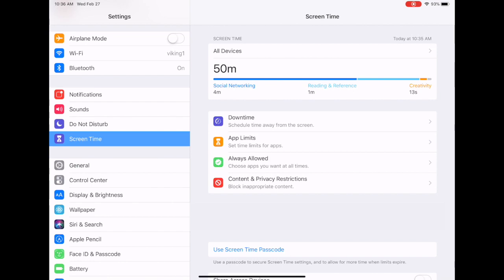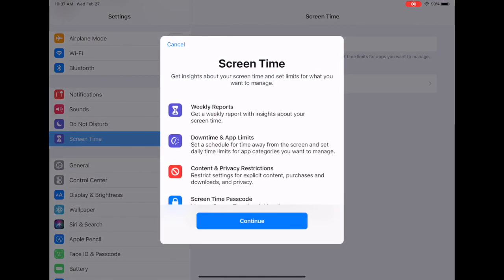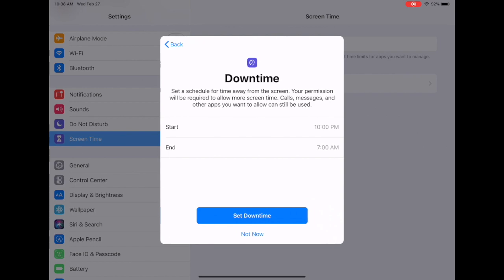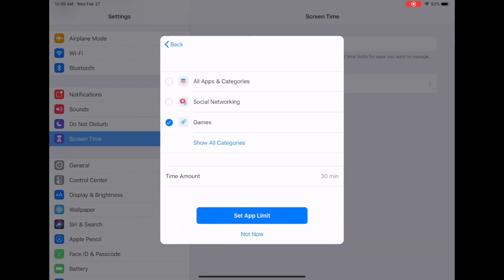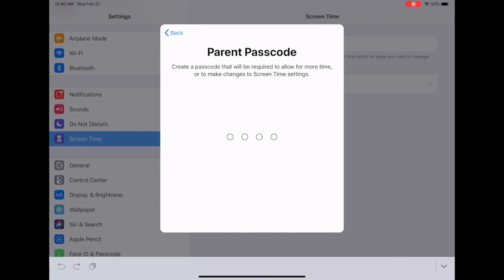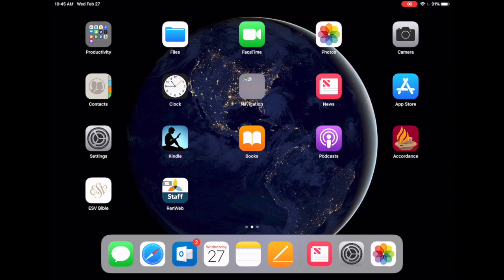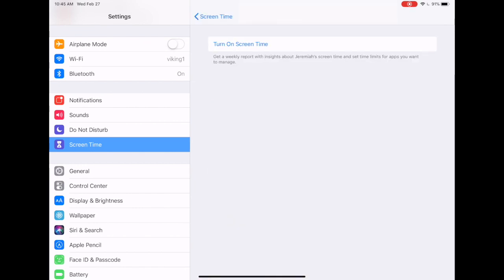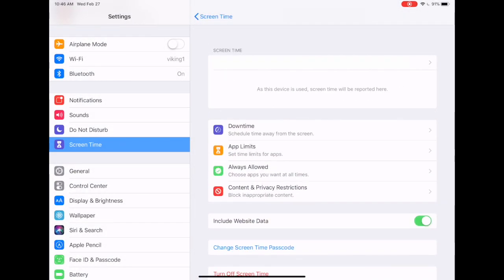Screen Time in iOS 12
This video will show parents how to set up Screen Time on their child's iOS 12 device.